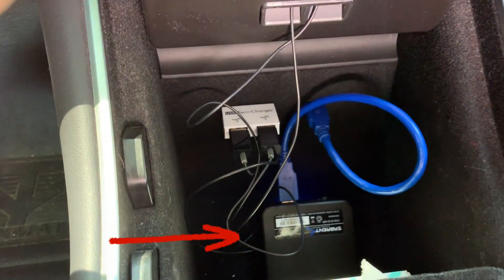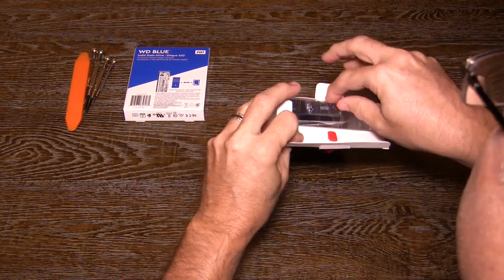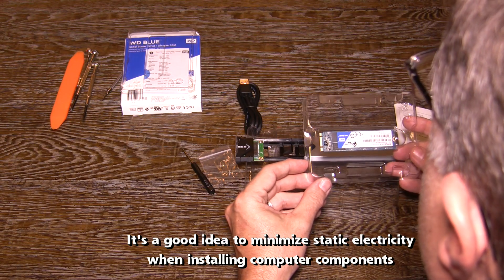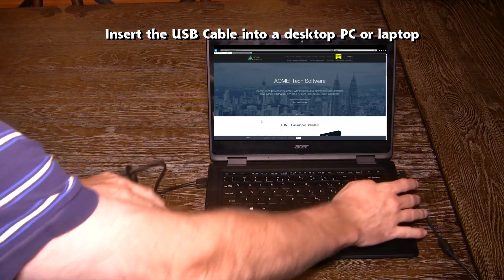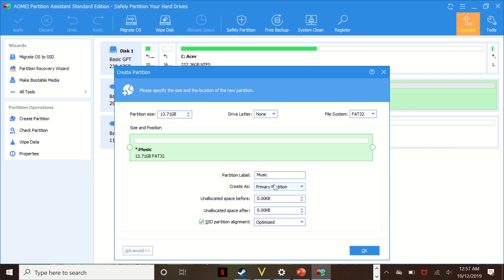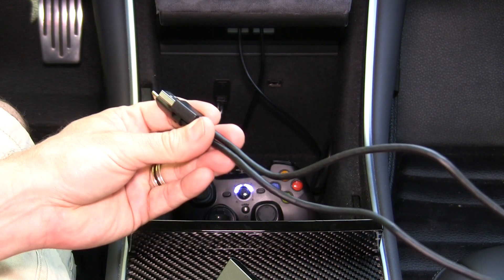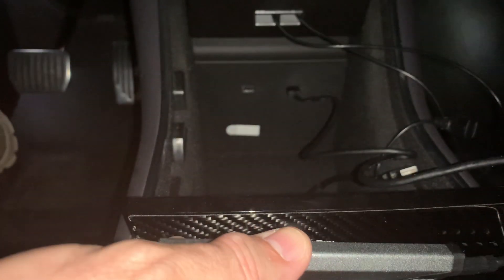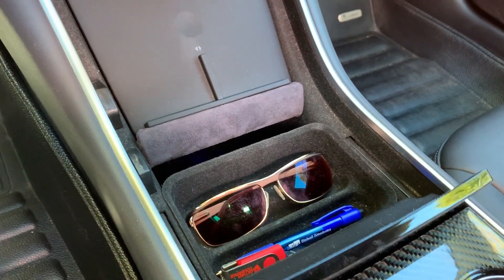Tesla Model 3 - M.2 SSD for TeslaCam and Sentry Mode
This video will show how to put together a M.2 SSD enclosure, partition and format, and install in the car.

I purchased these items myself.  Here are the links for the items seen in this video:

WD Blue 500GB SSD  $55-65
(paid link)

SSK Aluminum USB 3.1 M.2 SSD Enclosure  $13-14
(paid link)

4" USB C Cable $5.50-7
(paid link)

Prebuilt Portable M.2 SSD 512GB $100
(paid Link)

Command White Strips $3.44-4
(paid link)

Command Black Strips Medium $3.44-4
(paid link)